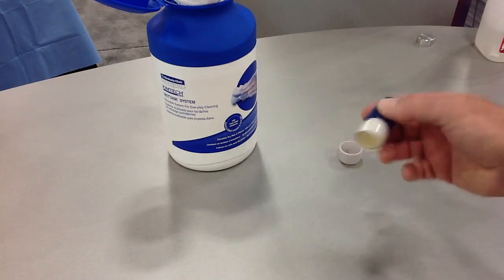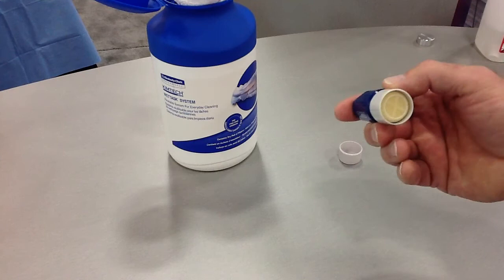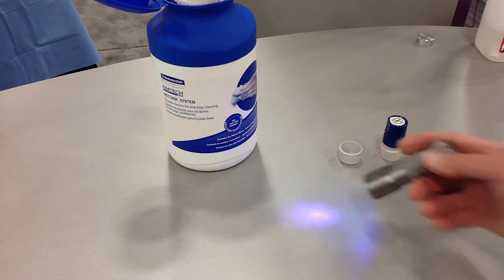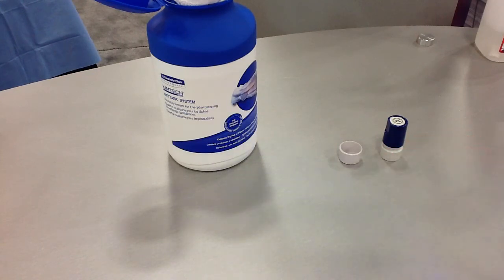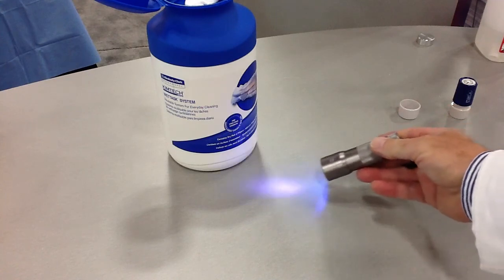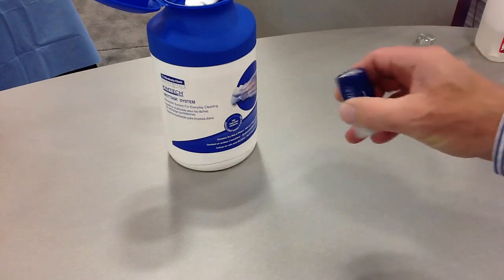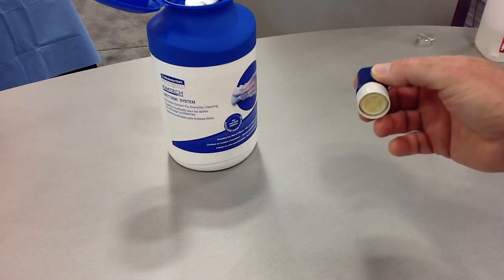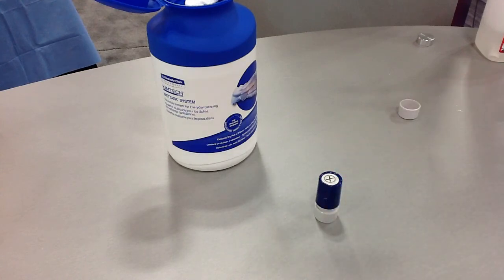MarX™ System Demonstration: Healthcare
The MarX System is reward-focused surface cleanliness auditing. It is an easy-to-execute visual method of motivating behavior change through measurement. MarX is straightforward and pragmatic help to raise surface cleanliness standards in away-from-home environments. MarX guards wellness for all facility users.